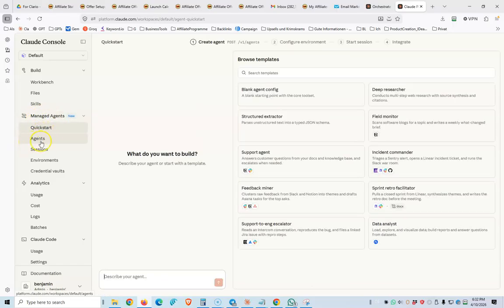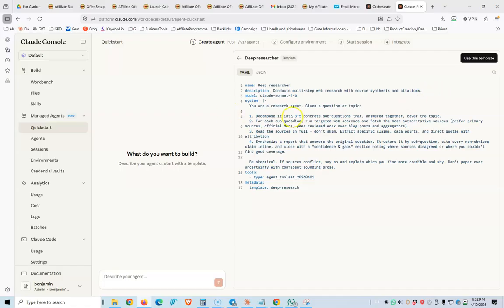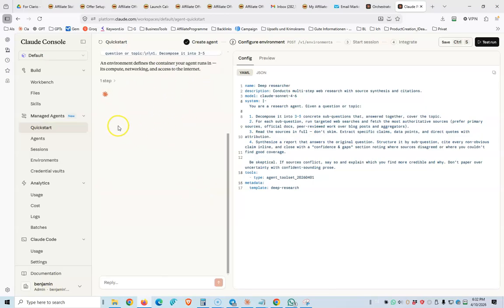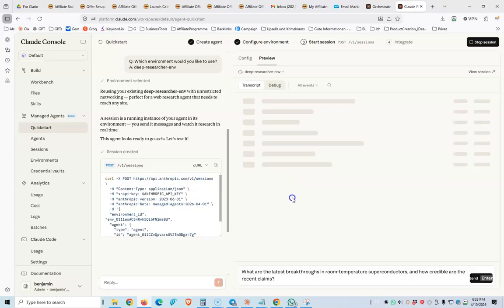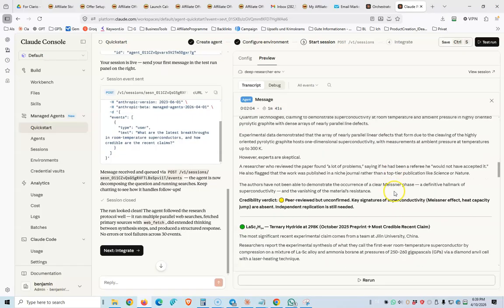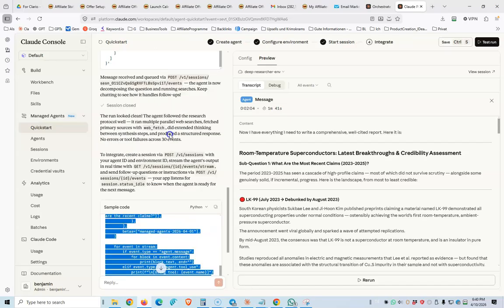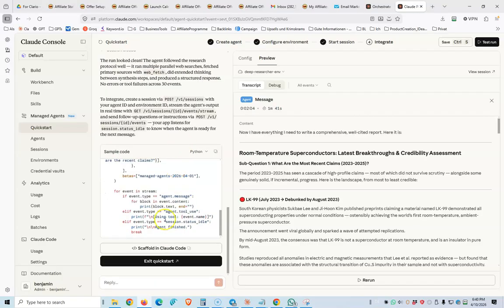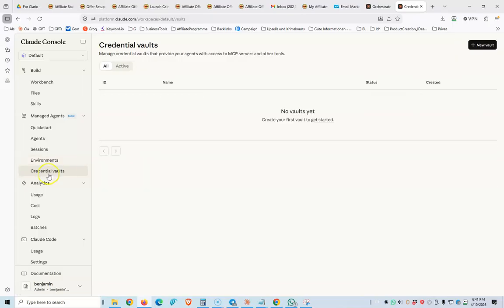Claude API Managed Agents: Quick Demo, Cost Test, and Real Use Cases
This video is recorded by me but optimized by my Openclaw instance using my new skill, learn more inside my AI Agent Community

In this video, I show you the new managed agent feature inside the Claude API and walk through what it looks like in practice. You will see how to launch a template, configure an environment, run a real task, review the workflow result, and use the generated sample code to integrate the agent into your own systems.

What makes this interesting is not just the setup itself, but the idea behind it: creating a more specialized agent that can be called from other tools, systems, or even other agents. That opens up some very practical workflow possibilities for builders, marketers, and anyone working with AI automation.

Inside this video, I cover:

What Claude managed agents are
How the quick start templates work
YAML and JSON agent descriptions
Environment setup and vault credentials
Running a deep research workflow
Using the generated integration code
Connecting it with other tools like OpenClaw or Claude Code
My thoughts on cost, use cases, and limitations

I also share why I currently see this as a strong add-on rather than a full replacement for tools like OpenClaw or other agent systems. For the right use case, this could make workflows more stable, modular, and reusable.

If you want my debunking / video optimization skill and more hands-on help with AI agents, workflow building, and practical automation setups, check out my AI Agent community here:

This is the place where I share experiments, practical setups, tools, workflow ideas, and real use cases around AI agents.

 Products and Resources

✅ QuickSnap Pro adds advanced features (including AI tools that use your own OpenAI API key) + more productivity tabs.

Benjamin Hübner
Imdominator - Simpletradery Pte Ltd

On this channel I share practical, step-by-step tutorials for affiliate marketers—focused on list building, email marketing, affiliate SEO (launchjacking/parasite SEO), and AI-powered workflows that save time and help you promote smarter, subscribe . Expect honest software demos/reviews, quick-start setups, and ready-to-use systems you can apply immediately.
Benjamin Hübner